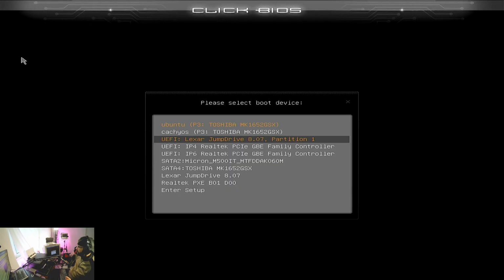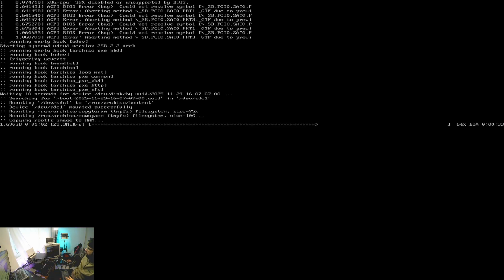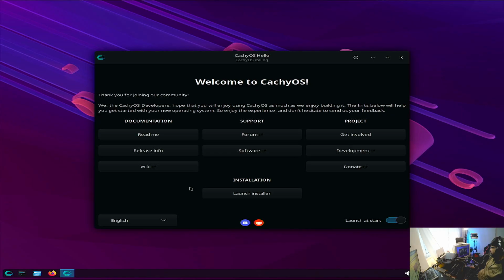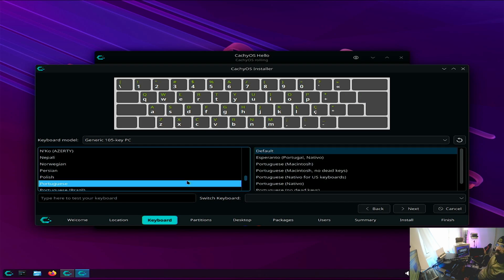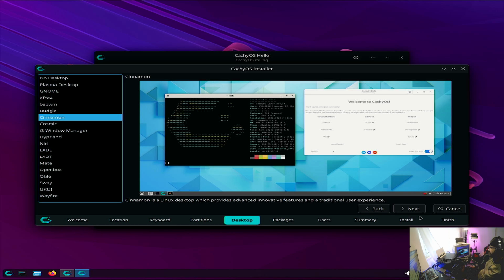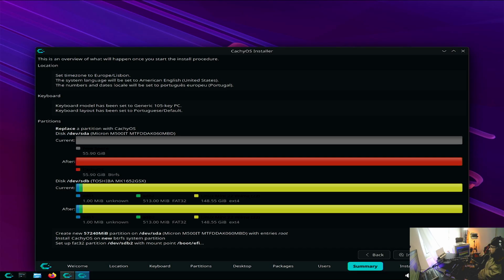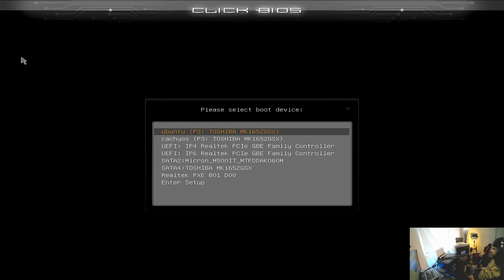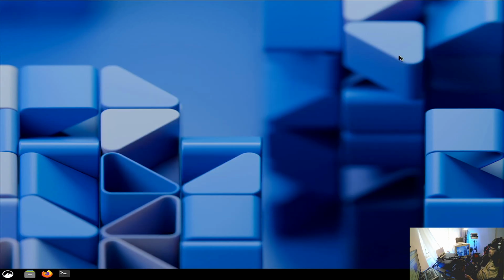How to Install CachyOS Linux on Real Hardware (Step by Step)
In this video, I show how to install CachyOS Linux on real hardware instead of a virtual machine.

This walkthrough covers the full installation process on a physical PC or laptop, including booting from USB, installer options, disk selection, and completing the setup.

Installing Linux on real hardware helps you understand how CachyOS behaves on an actual system and what to expect when running it as a daily operating system.

This channel focuses on practical Linux installs, tips, and techniques — explained in a clear and relaxed way.